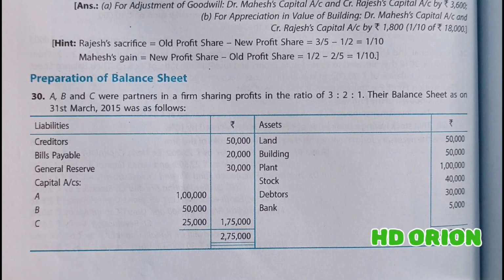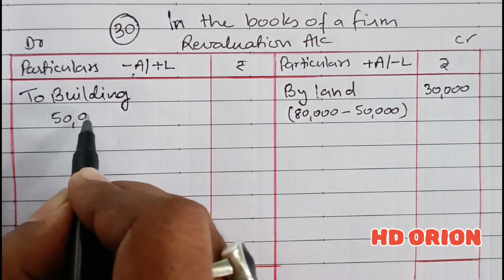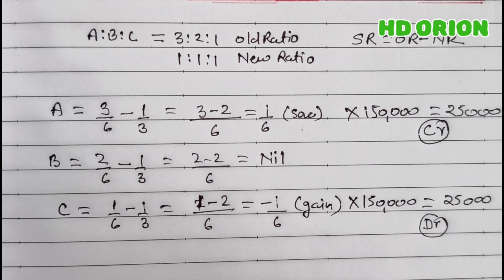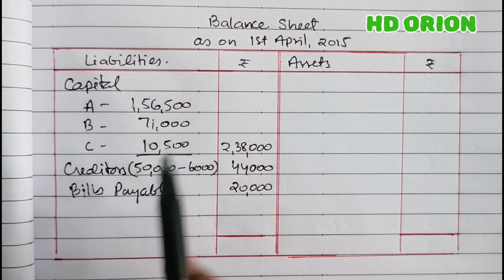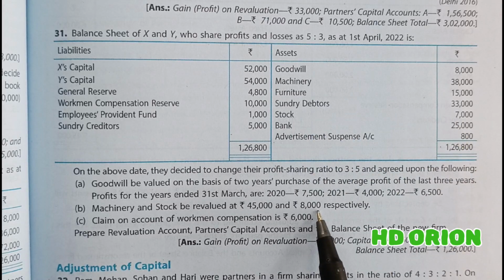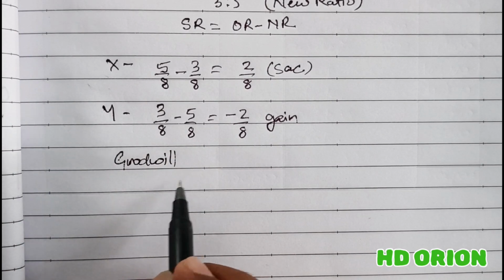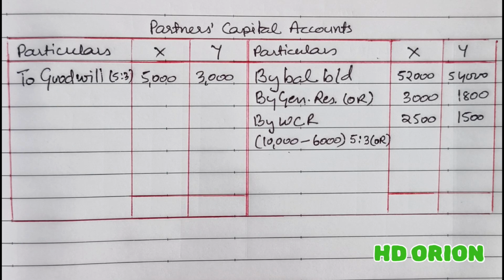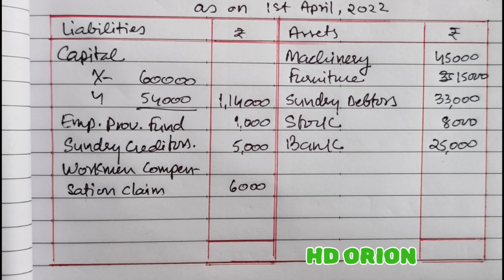7. Revaluation Account, Balance Sheet | TS Grewal's Solution 30 & 31 | Partnership a/c Chapter 3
7. Revaluation Account, Balance Sheet | TS Grewal's Solution 30 & 31 | Partnership a/c Chapter 3